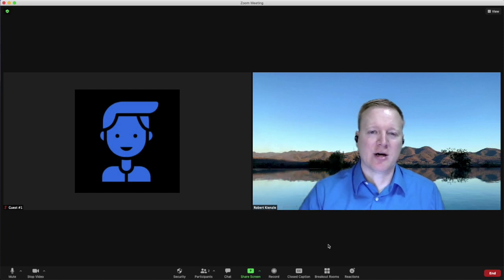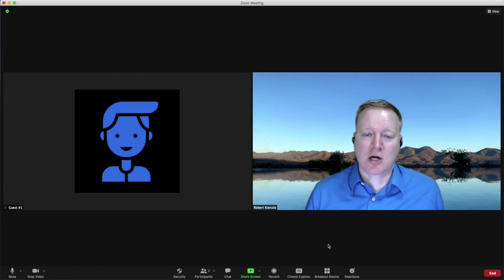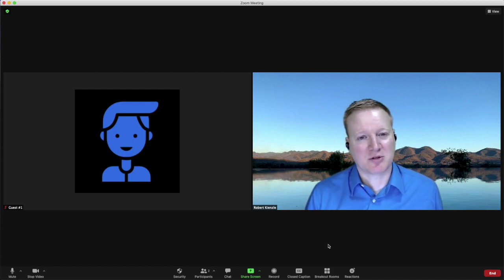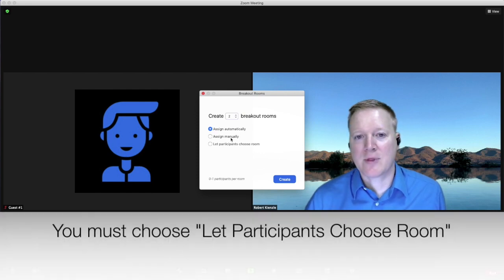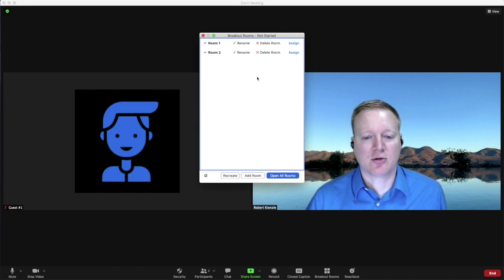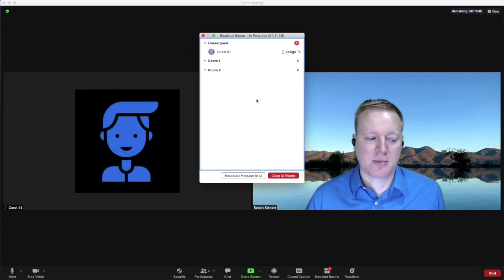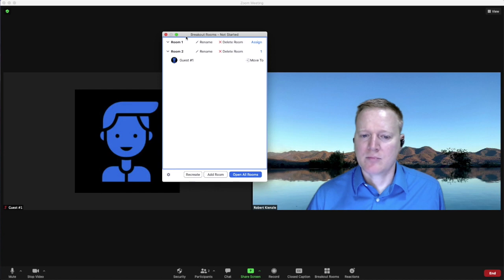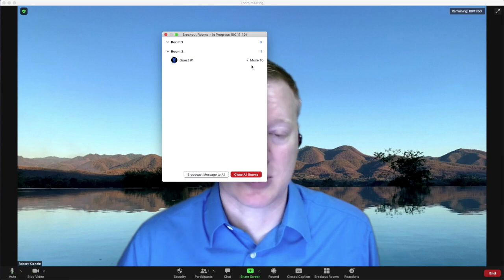Zoom Breakouts: Allowing Participants to Change Rooms (Sept 2020 update)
0:00 Intro & Requirements (Host and Participants need 5.3.0 update)
1:02 Controls as a Host
3:15 Controls as a Participant

has books, articles, online activities, and video guides.

has courses on virtual facilitation, work at home, and negotiation.